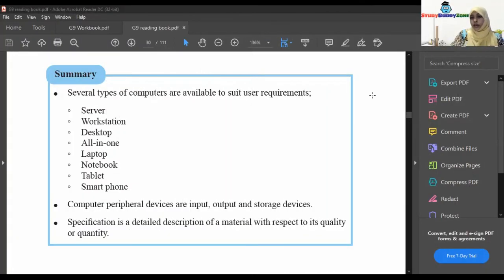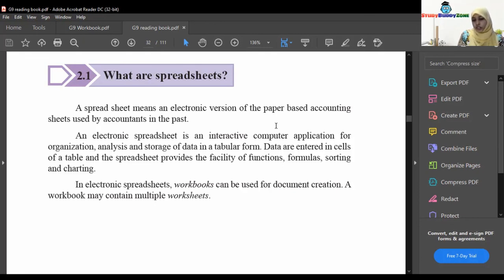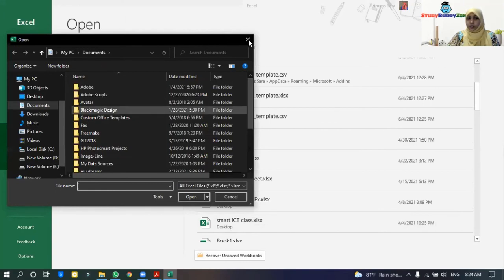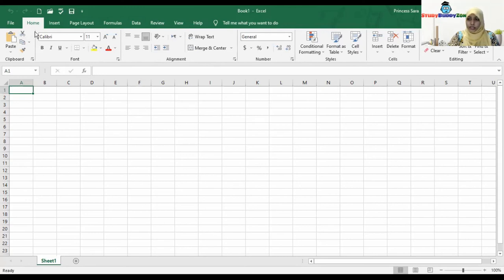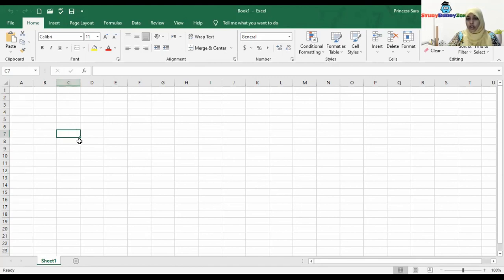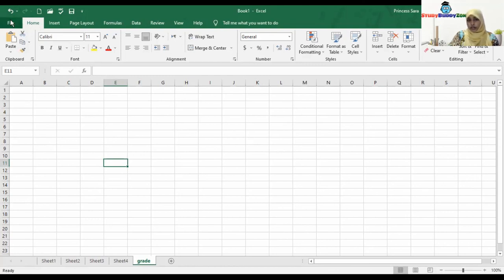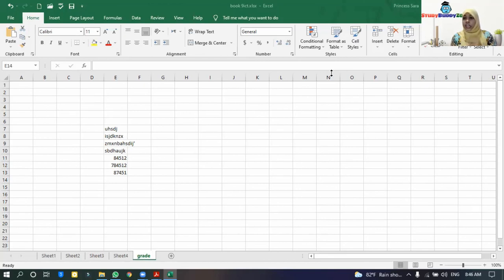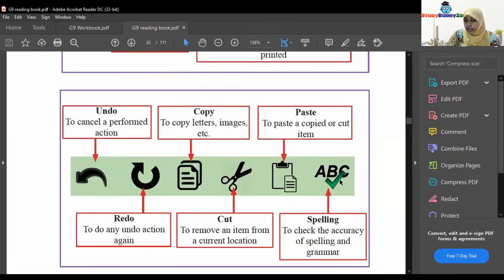Excel spreadsheet | grade9 | English medium